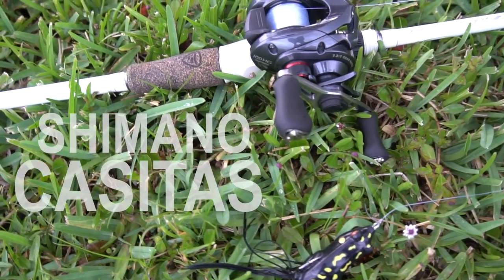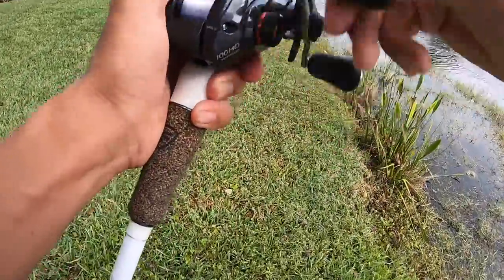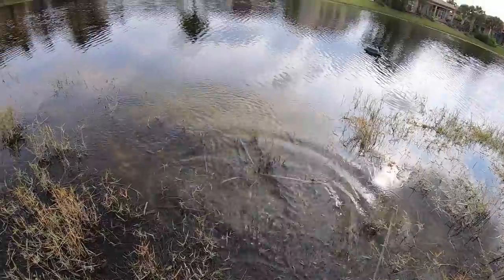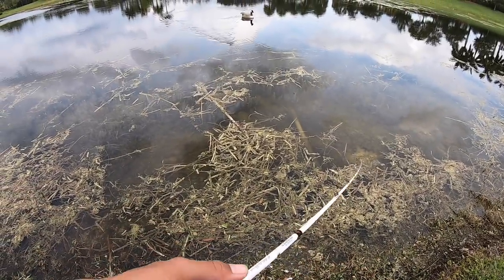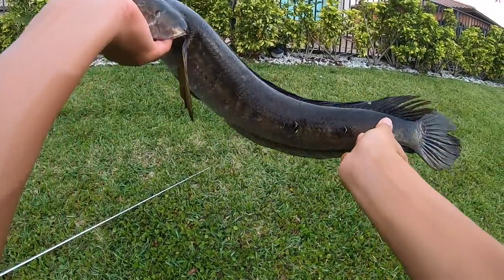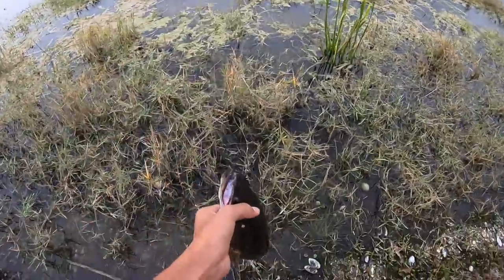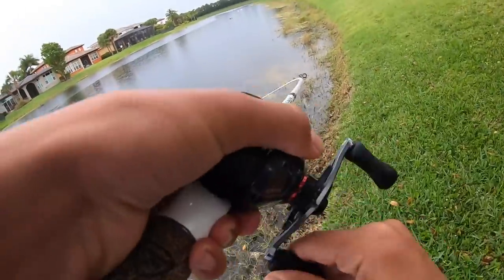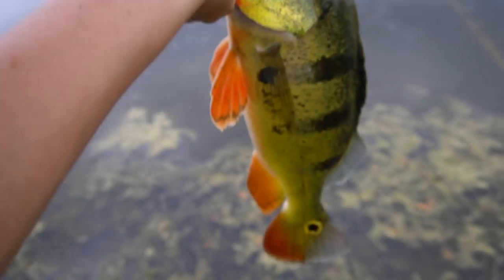Topwater frog fishing for PEACOCK BASS!!! (ft. JDM Shimano Casitas MGL)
Enjoyed the Mystery Tackle Box this month!